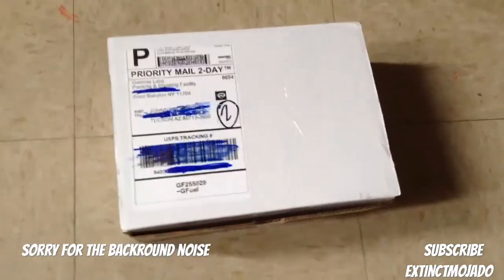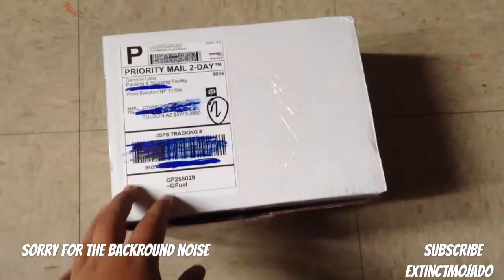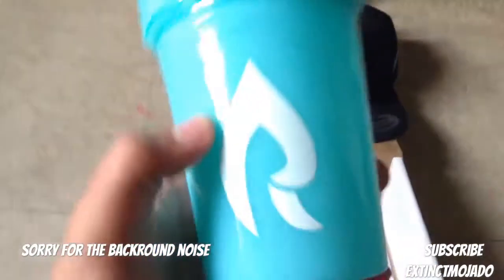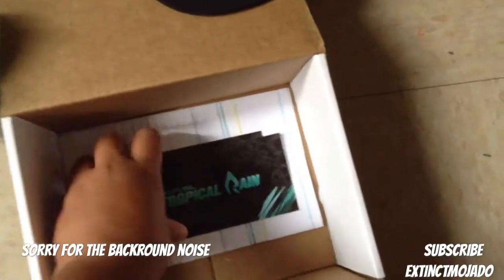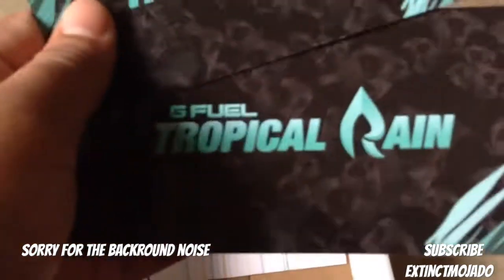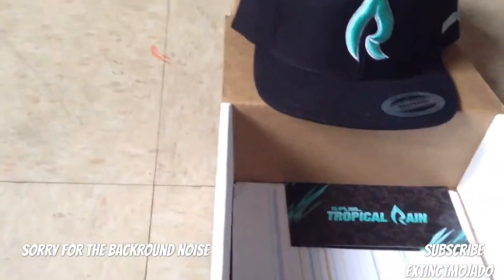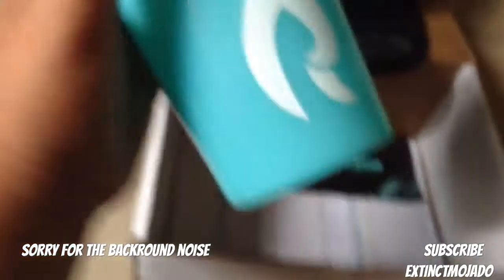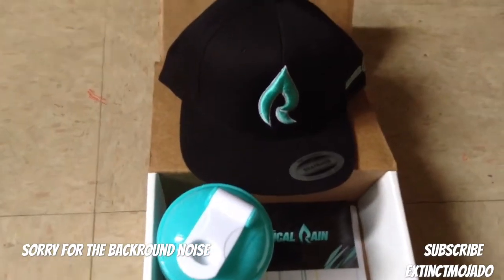FaZe Rain New Hat And Cup Unboxing?!?!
sorry i posted this all late guys but here it is my FaZe Rain hat and Shacker cup unboxing so happy i got this i bought it right on release so if you enjoyed hit the like button and if your new to this channel subscribe and follow me on my social medias.